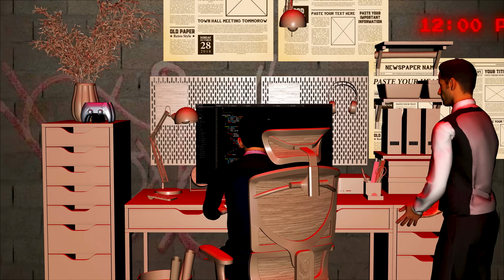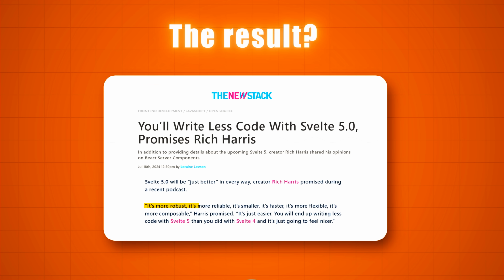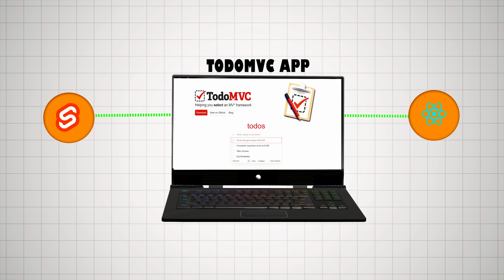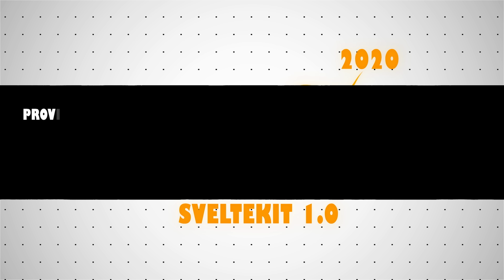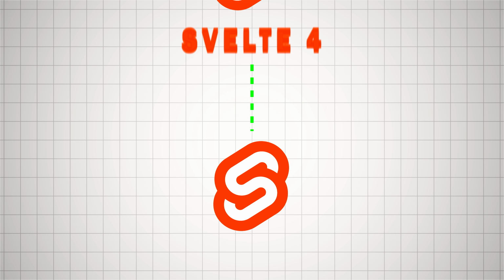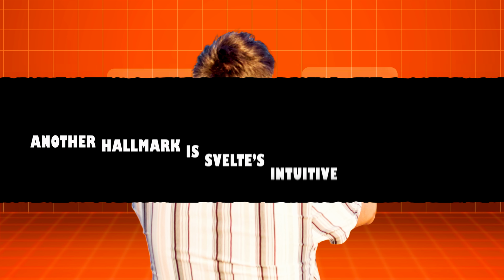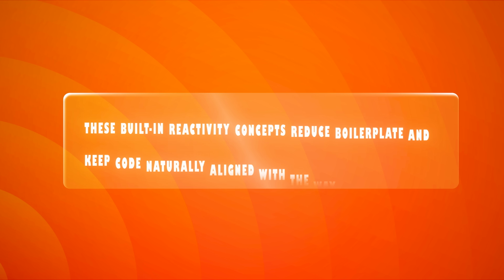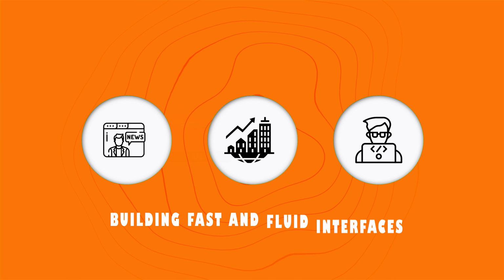The Untold Story of Svelte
👉 Start learning smarter today! Try everything Brilliant has to offer for free for 30 days

Our story begins with Rich Harris, a graphics journalist at The Guardian in 2016.But What gave birth to Svelte, a front-end revolution that compiles your code at build time, slicing through the usual baggage of JavaScript heavyweights?

00:00 Chapter 1: Prologue
00:54 Chapter 2: The Story
03:12 Sponsor:  Sponsor Ad
04:02 Chapter 3: Core Features of Svelte
05:30 Chapter 5: Impact on Developers